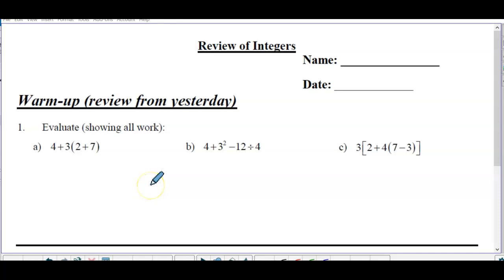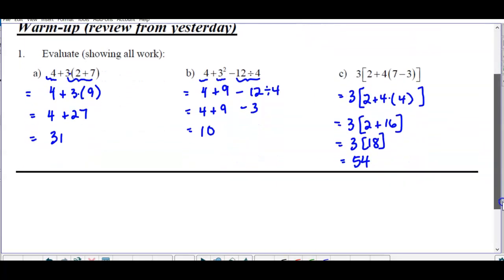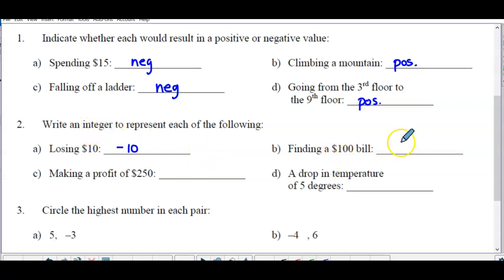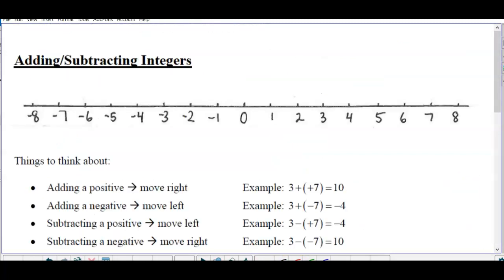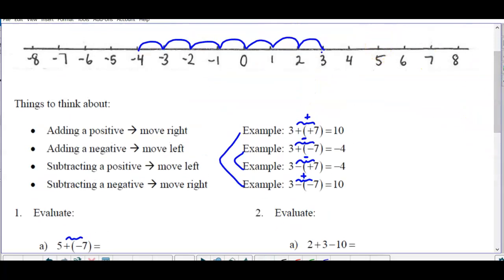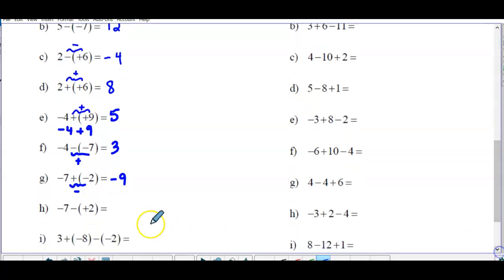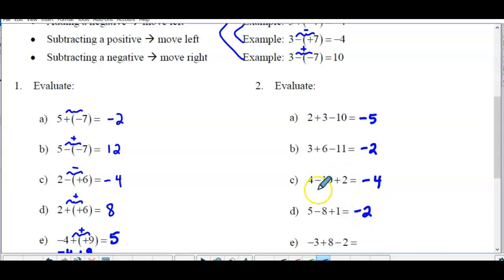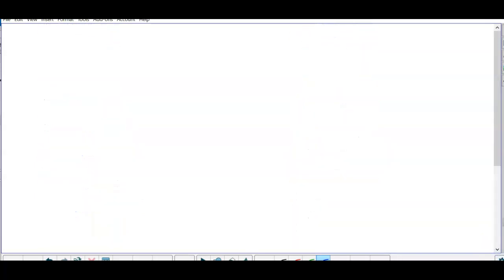2. Integer review and adding and subtracting - lesson